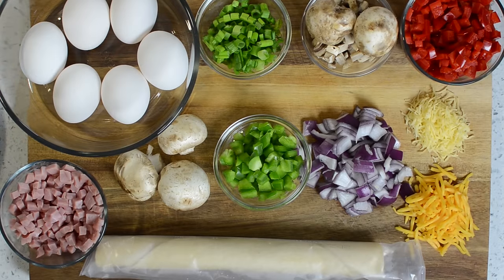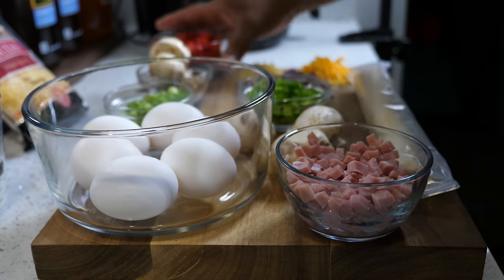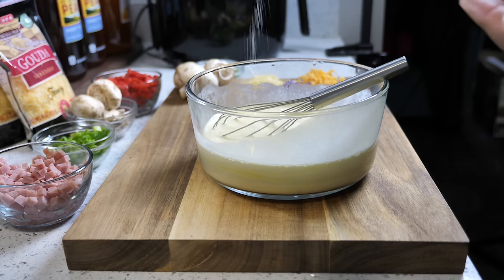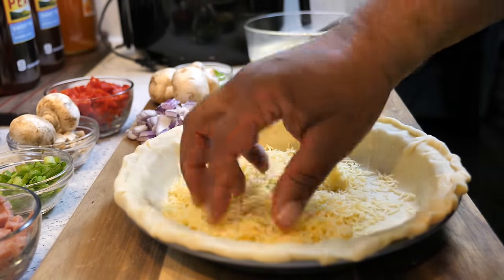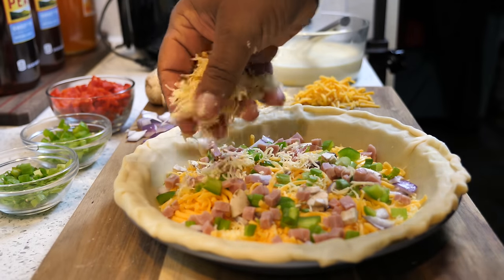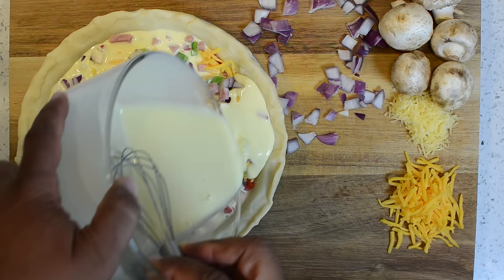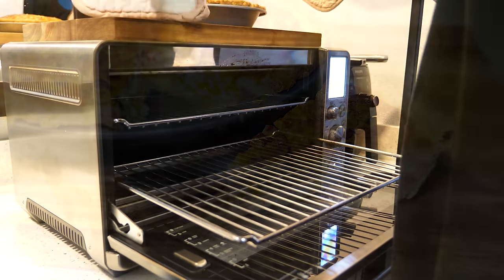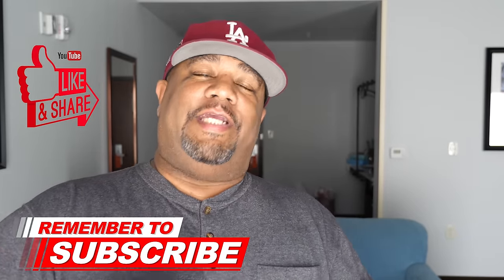Quiche | Quiche Recipe | Brunch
Quiche | Quiche Recipe | Brunch - Here is a easy Mother's Day and or Brunch recipe that is packed with flavor and goodness. This is a excellent recipe for the beginner and young adults to gain some confidence in and around the kitchen. This is also a real Brunch and Mother's Day recipe.

So, if you're looking for Sunday Brunch ideas, Breakfast ideas, or a How to make a Quiche video then you've come to the right channel!

Ingredients:

1 cup of Heavy Whipping Cream, Half and Half, Whole Milk
4 - 6 Eggs
Green Onions
Red Onions
Mushrooms
Cheese - Gouda, Cheddar (mild) Be creative!
1 tsp Salt
1 ready made Pie Crust

Bake @ 375* F for 40 min. Enjoy!